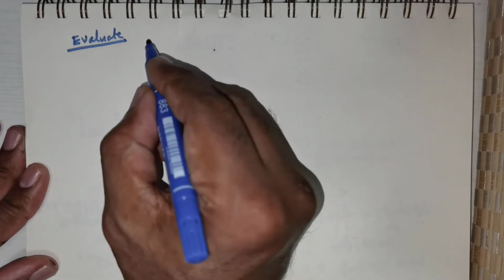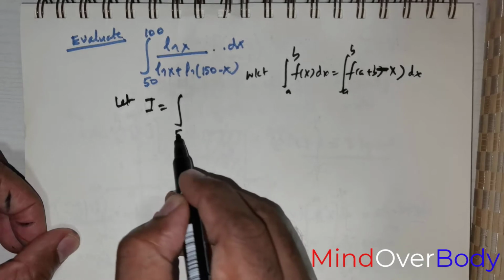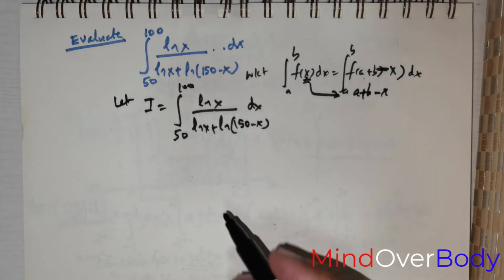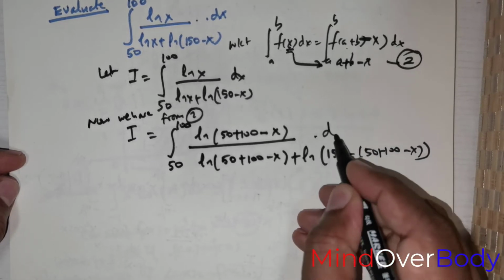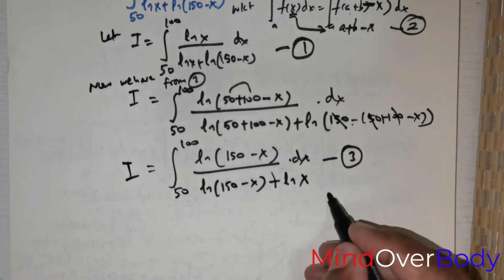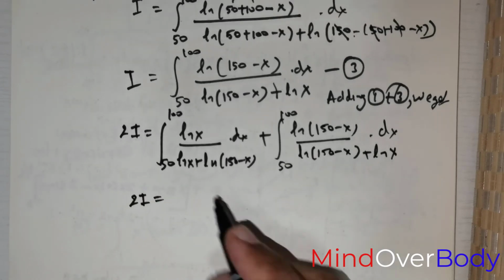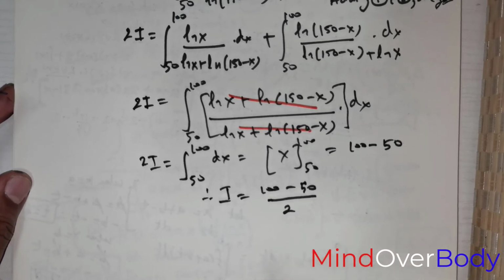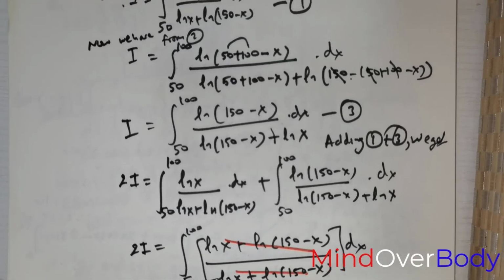A Different Integral to handle